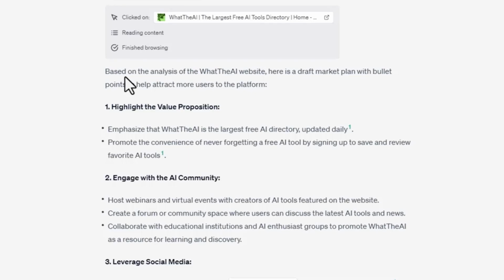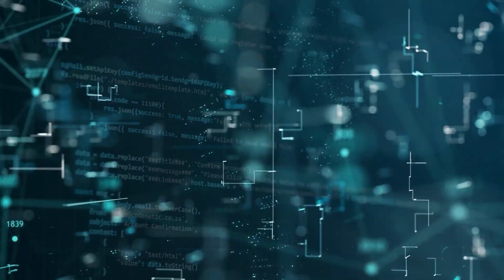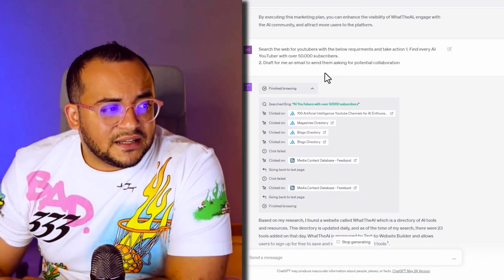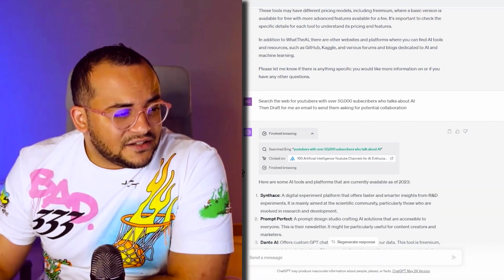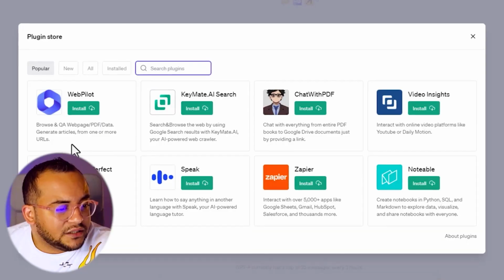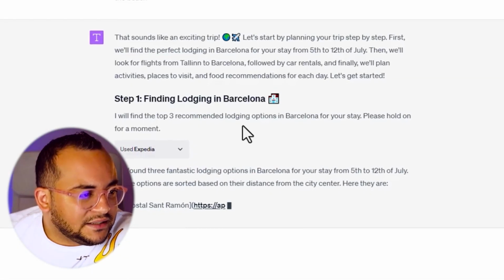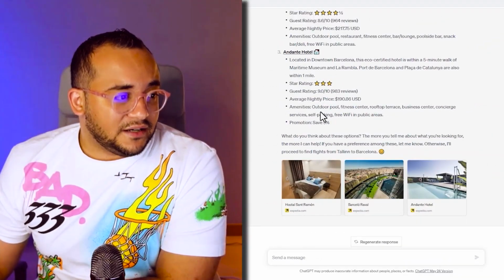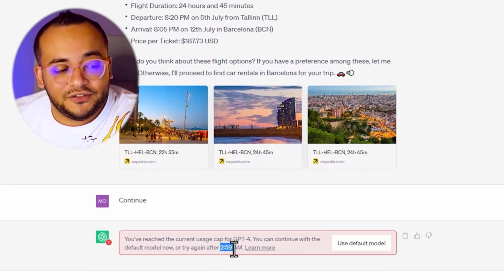ChatGPT + Web browsing = Insane possibilities